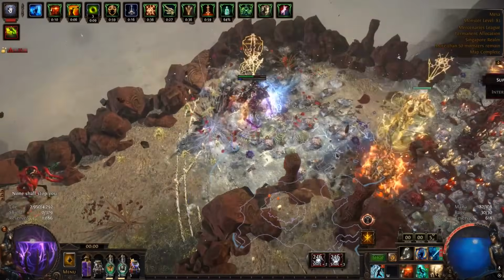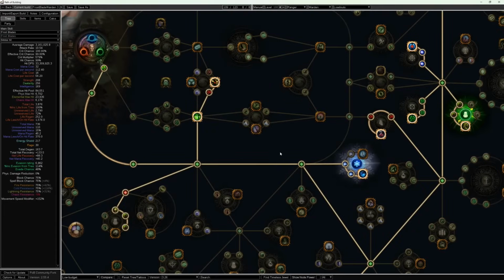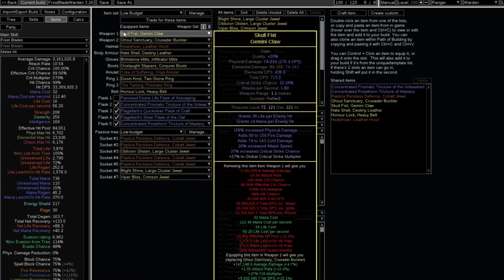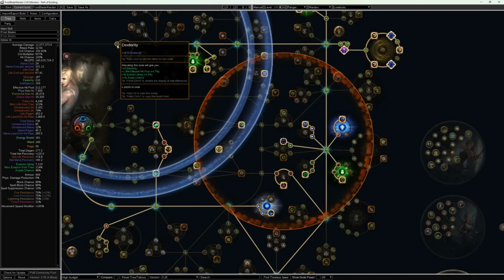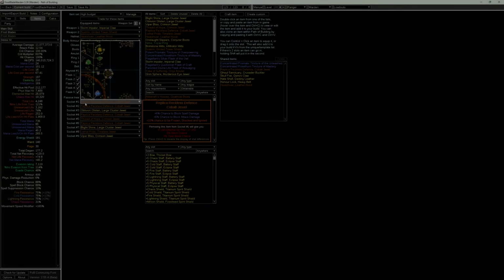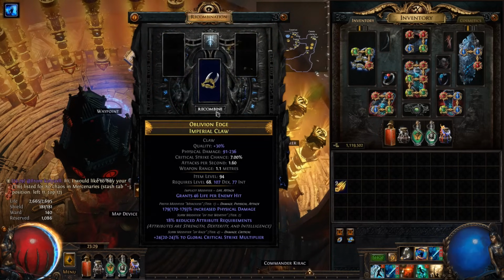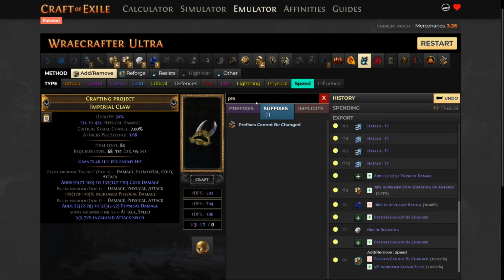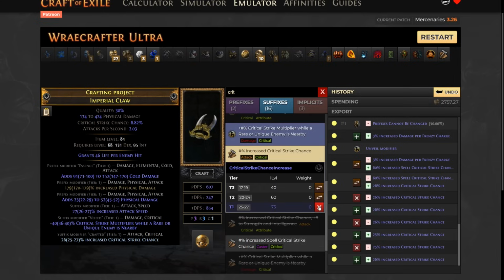[POE 3.26] (3.27 Viable) My Frost Blade Warden - Quick showcase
***Fracture part was wrong.
I success in one try in game, forgot that imprint cannot revert the failed fractured base.
I thought I can because I could do it on Craft of Exile.
Sorry for misinformation
You need to buy a new 30% base to do it again.

0:00 Intro
0:46 Ascendancy
1:48 Passive
2:55 Low budget Gears
4:20 High budget Gears
6:02 Claw Crafting - Recombine
7:31 Claw Crafting - Fracture
8:00 Claw Crafting - Finish Prefixes
8:28 Claw Crafting - Harvest Craft Add/Remove
9:06 Claw Crafting - Harvest Craft Reforce
9:42 Claw Crafting - Veiled Exalted
10:27 Outro